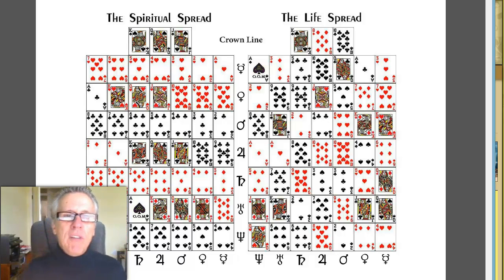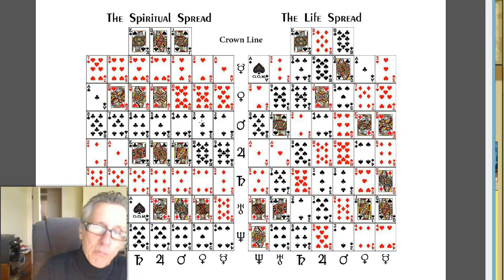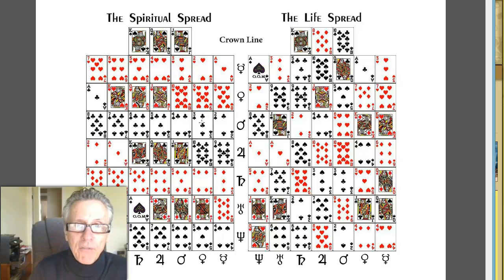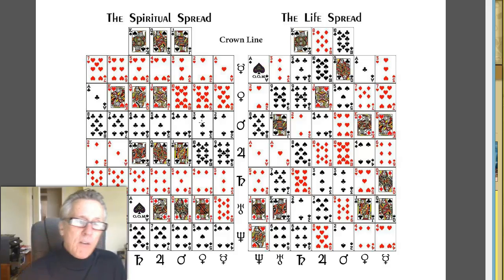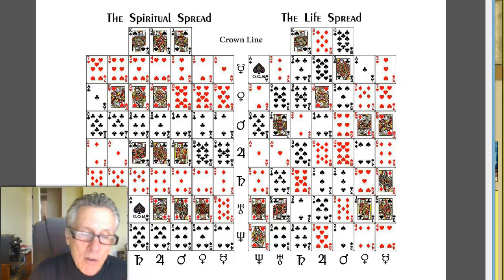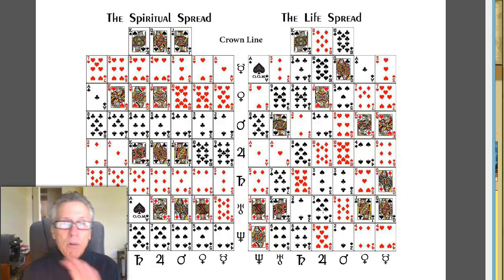Card Lessons - Who Are Your Karma Cards?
Each of us has at least two Karma Cards who are people that play an important part in our life. It is good to know what their role is in our lives and who they are in case you meet one!

Look for more Card Lesson videos to follow!

Find your true personal card for today and join our email list

Sign up for our bi-monthly Card Classes

Read my additional Celebrity articles